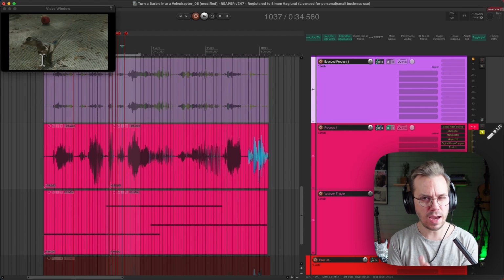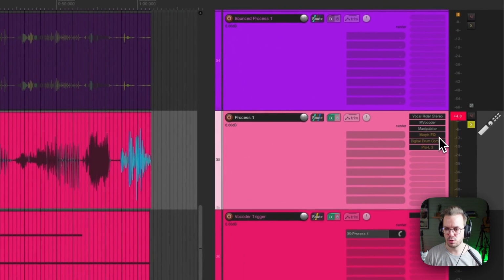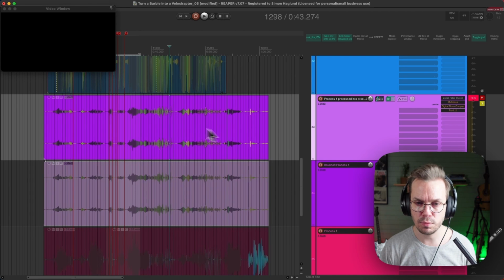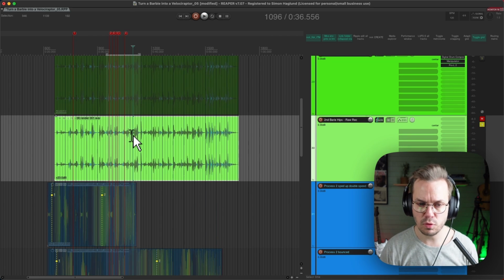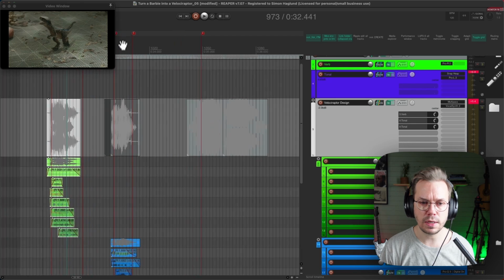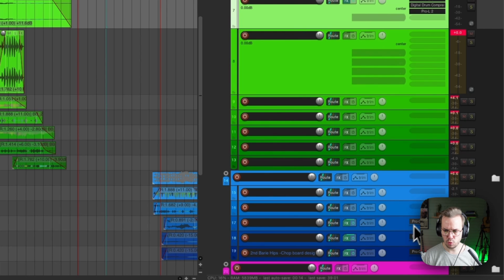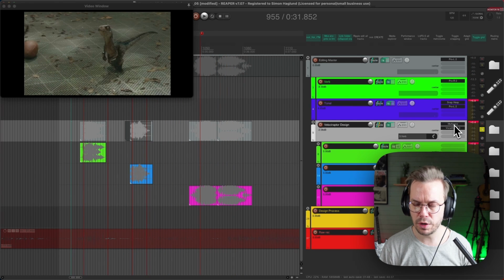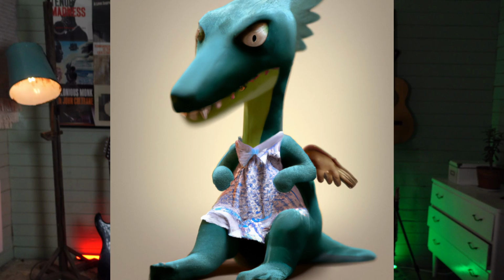I Turned the sound of Barbie dolls into Dinosaurs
In this video I show you how I turned the sound of Barbie dolls into the dinosaur sound of the Velociraptors in Jurassic Park.

Go from not knowing what storyteller with sound is to a fully fledged STORY TELLER WITH SOUNDS. Download FREE guide here:

Timestamps:
00:00 - Intro
00:34 - Use sample packs or design your own?
07:02 - Recording Source Sounds
10:25 - Designing Dinosaur Sound Effects
21:20 - Editing Dinosaur Sounds
29:38 - Conclusion